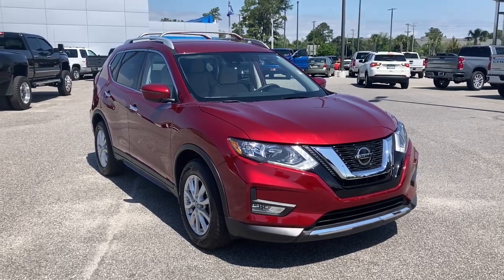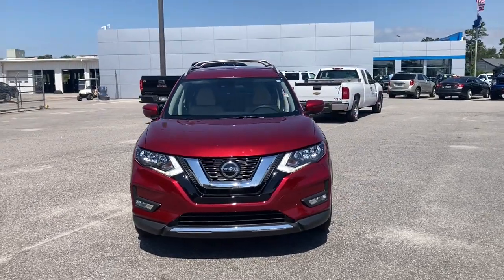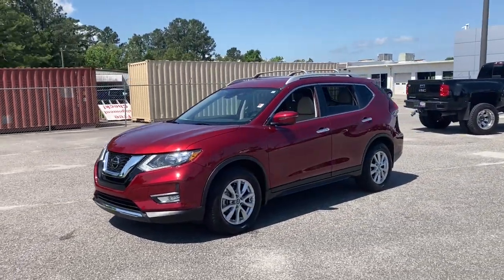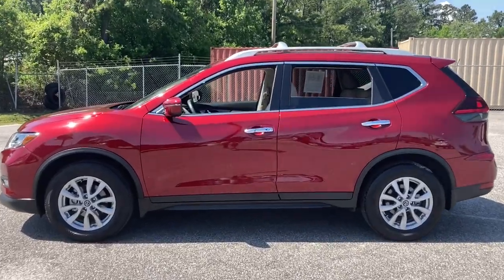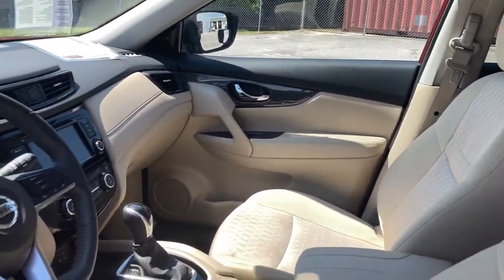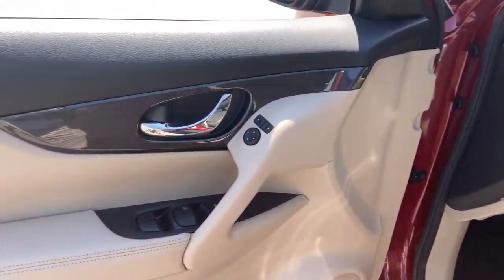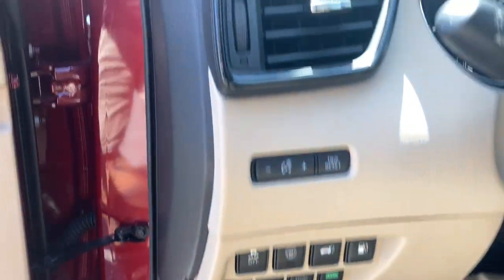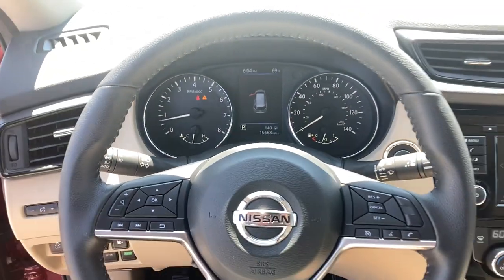2020 Nissan Rogue Wilmington, Myrtle Beach, North Myrtle Beach, Conway, Lumberton SC 16342A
Scarlet Ember Tintcoat Used 2020 Nissan Rogue available in Wilmington, South Carolina at Jud Kuhn Chevrolet. Servicing the Myrtle Beach, North Myrtle Beach, Conway, Lumberton, SC area.